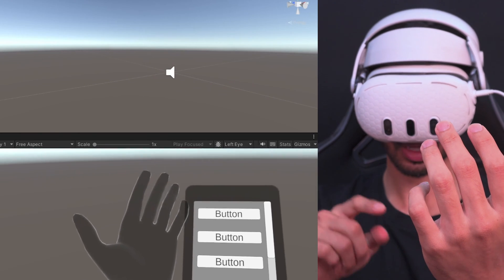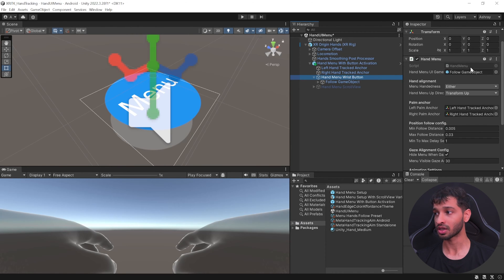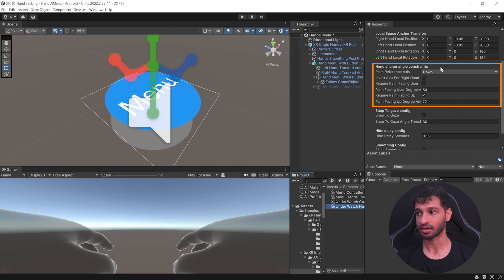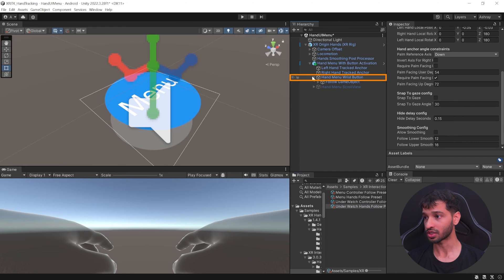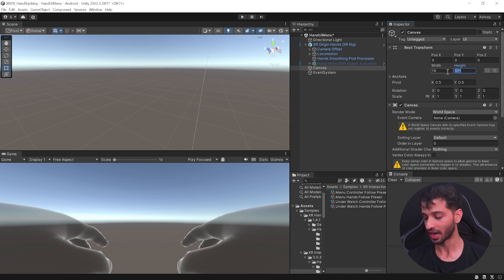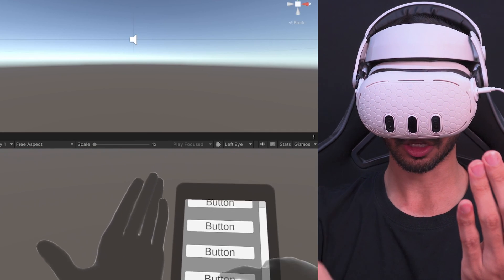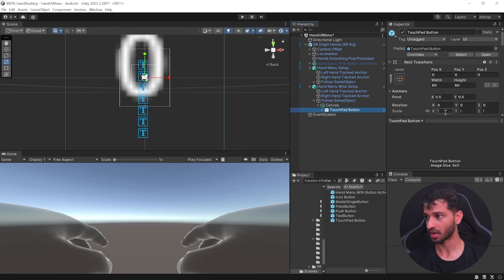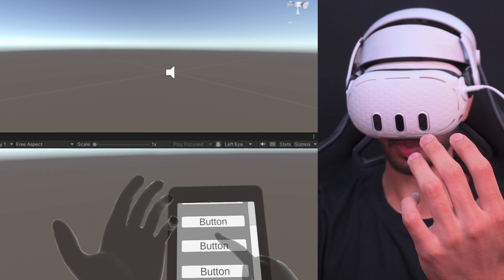Fastest Way To Add Hand Menu UI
00:00 Introduction
00:57 Setup Hand UI (Using Prefab)
04:46 Setup Hand UI (From Scratch)
08:53 Conclusion